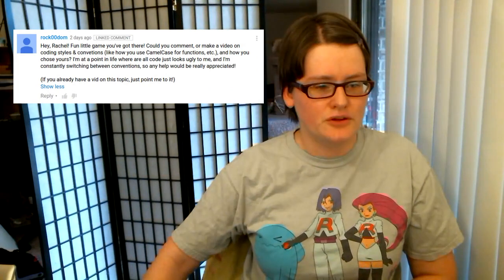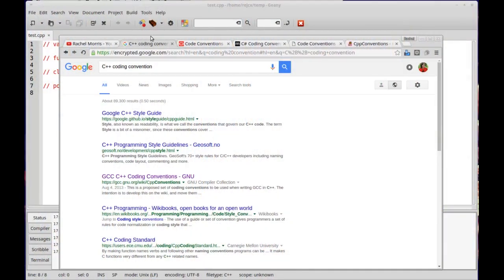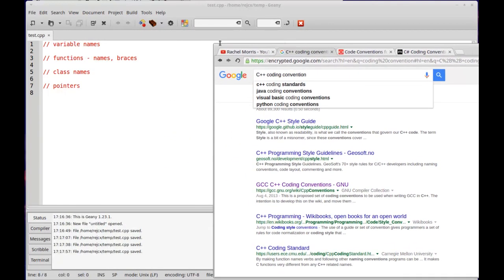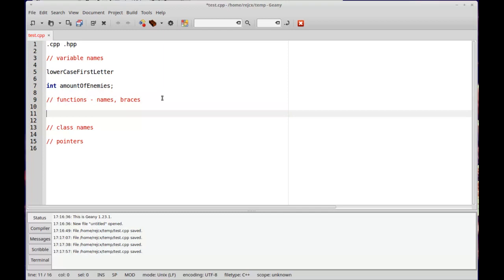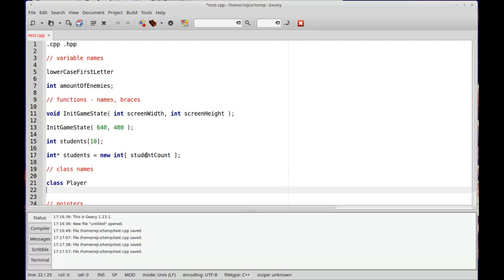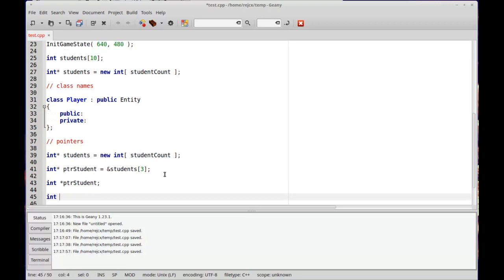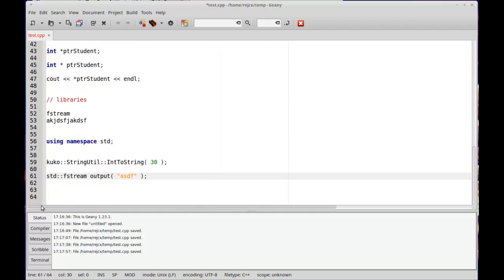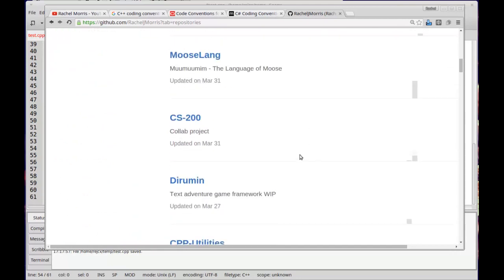Rachel Rambles - Coding Style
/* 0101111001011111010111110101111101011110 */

Rachel is a programmer/teacher/entrepreneur in the Kansas City area. She is currently working towards going back to school for a masters in Computer Science, and in the meantime works as an adjunct instructor for some local colleges and building her startup. She is also interested in human languages and LGBTQIA+ issues.

Moosader is a startup in Kansas City dedicated to building indie, alt, and edutainment games, as well as teaching programming & gamedev!